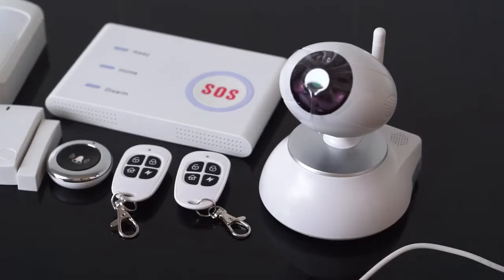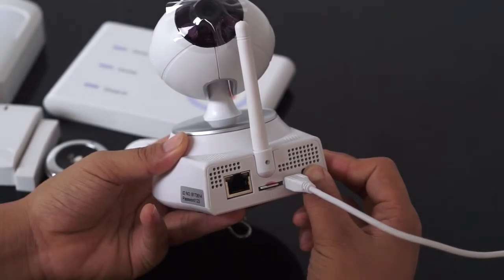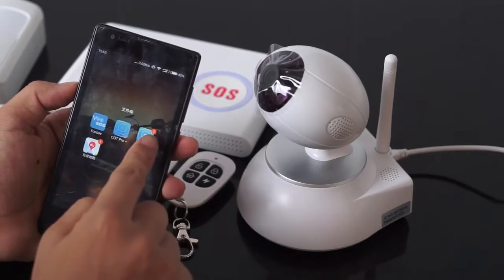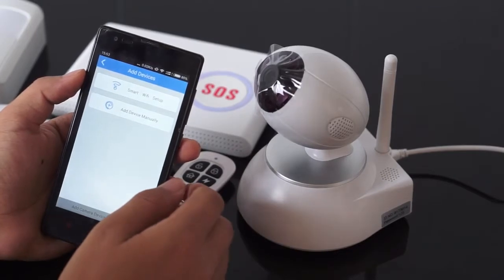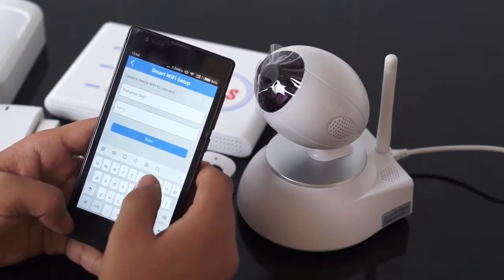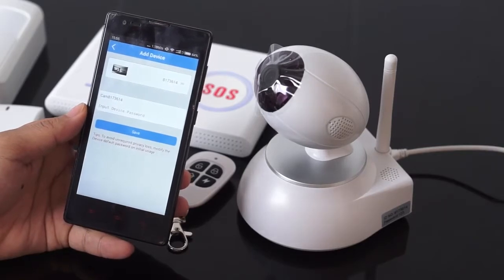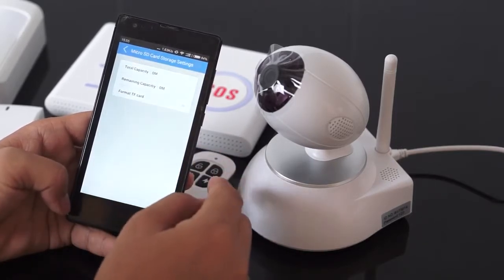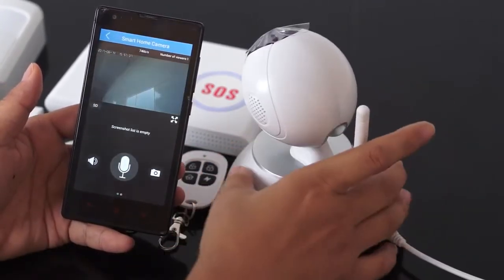OUSKI Setup CoT PRO 1080p Wi Fi Pan&Tilt Camera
TWO-WAY AUDIO: Built-in speaker and microphone.
Stunning Full HD 720P Video.
adjustable Pan/Tilt with horizontal angle 350° horizontal and 110° vertical angles
1.0 megapixel lens capable of streaming video at 1280 x 720p HD quality
Quick WiFi Setup via iPhone or Android Smartphone,
Plug/Play, Pan Tilt controlled via app, Auto IR switch, Support Night Vision and Two-way audio, motion detection alarm
Includes motion detection, push alerts via mobile phones and email , can be recording to SD card (NOT included